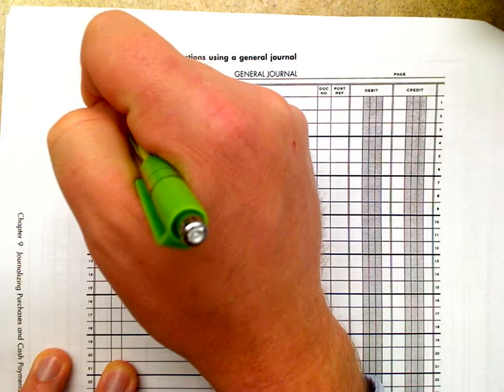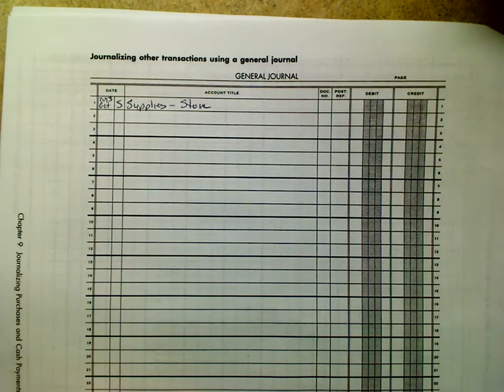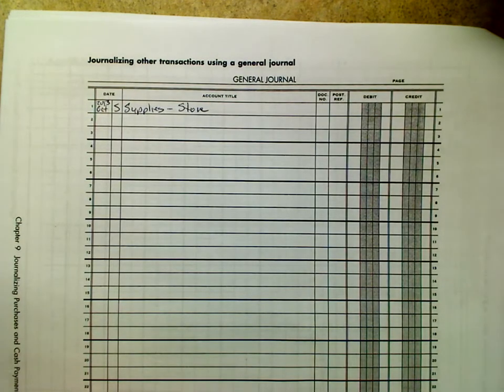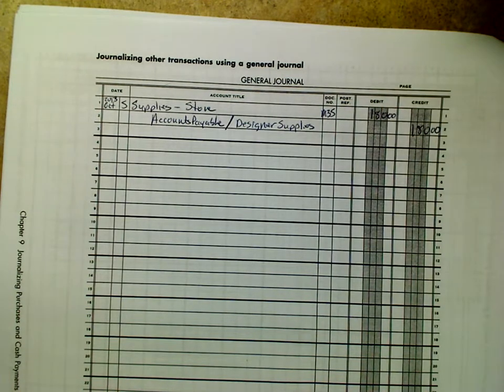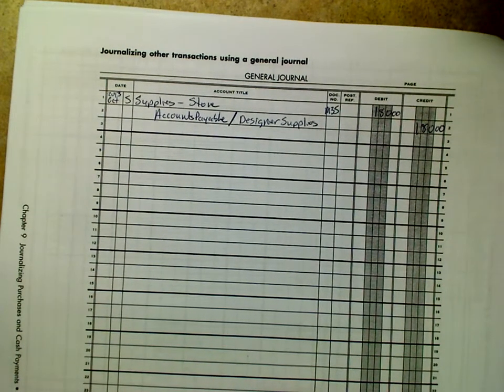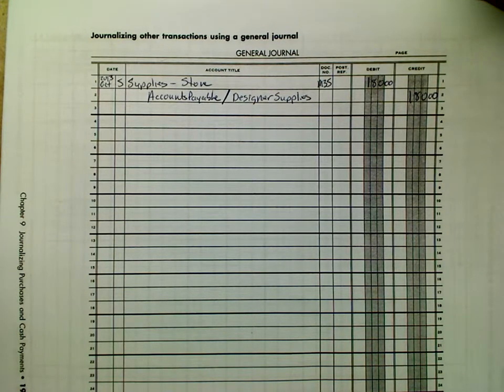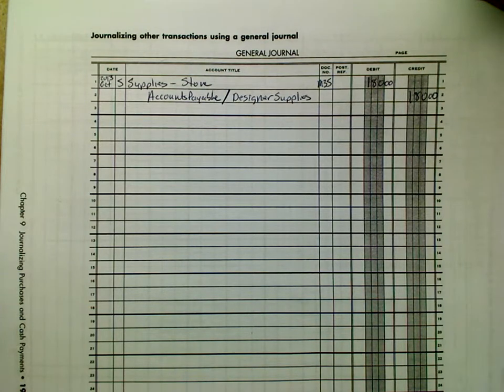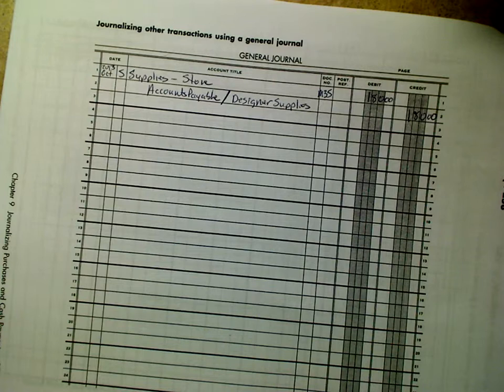Vinton - Shellsburg Accounting 9-3/4